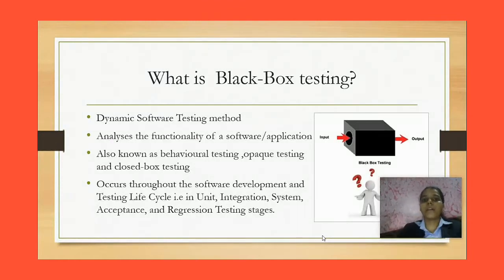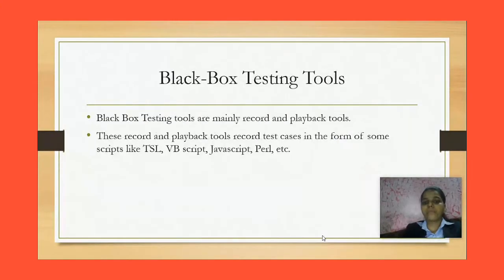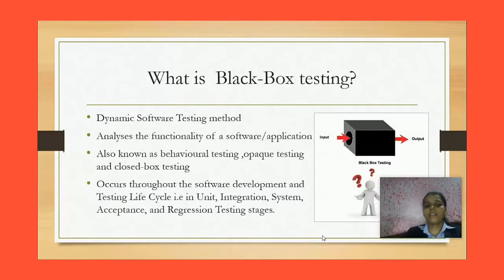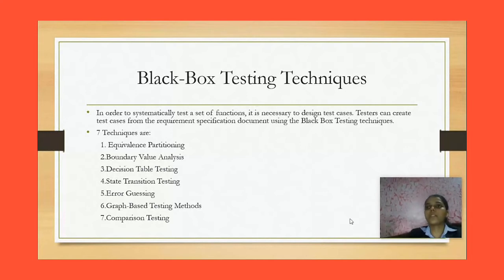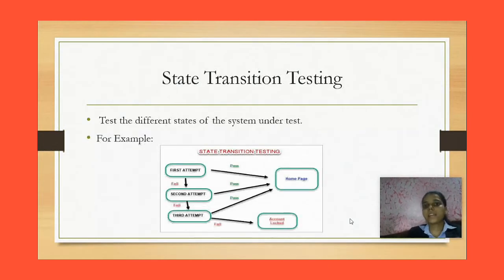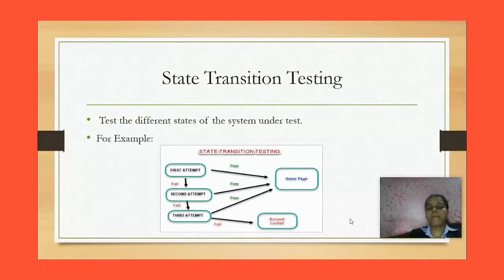What is Black Box Testing?Tools used and Static transition technique